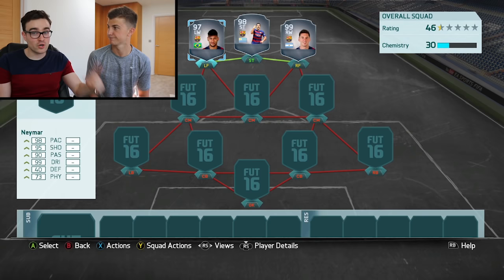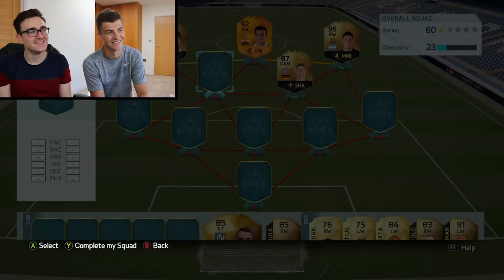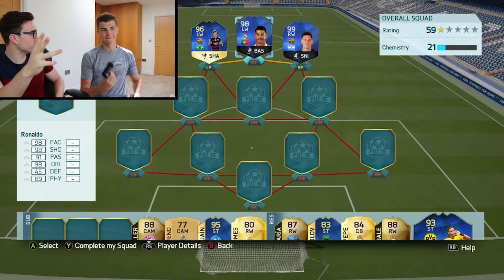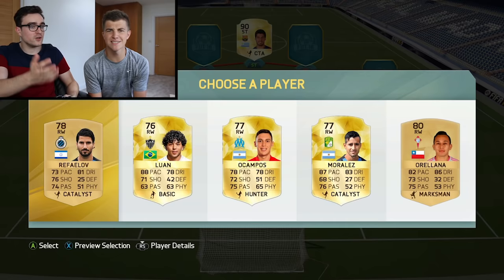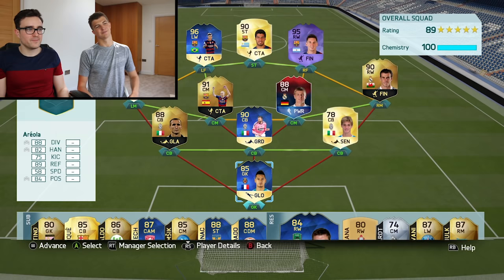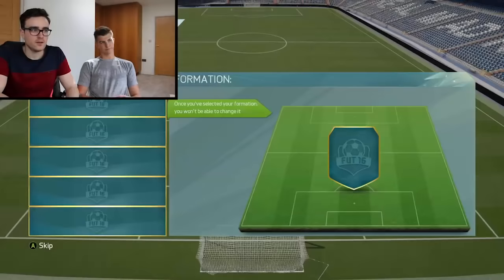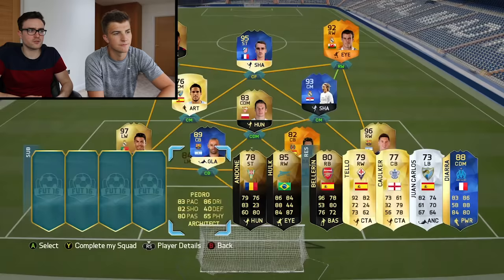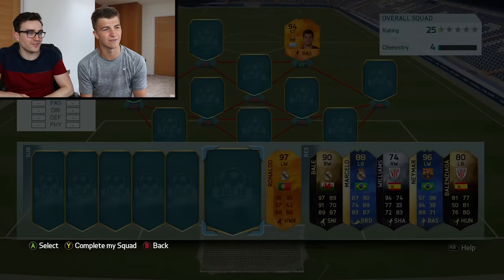THE GREATEST STRIKE FORCE IN THE WORLD!!! Fifa 16 FUT Draft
2 YouTuber's design their ULTIMATE FIFA 16 STRIKE FORCE, then attempt to build it in the Fifa 16 FUT Draft!!! CAN WE COMBINE MESSI RONALDO AND MORE TO MAKE THE GREATEST STRIKE FORCE EVER!?!?!
IG Vault is the best place to get your Fifa coins

Upgrade your gaming with some GetGripped gear!!! Check out - getgripped.co.uk - “aj3” gets you a nice discount too :D

What are you doing down here?
Well, you're here anyway, and so am I :D
We have got Fifa 16 squad builders, Fifa 16 Mythbusters, Squad Builder Showdown, Discard Pack Challenges, pack openings and many more videos! :D